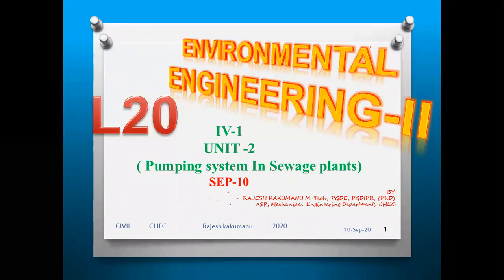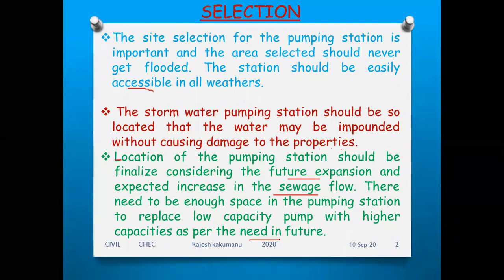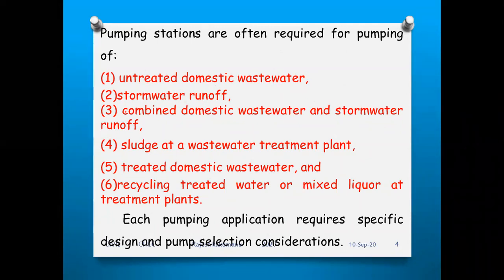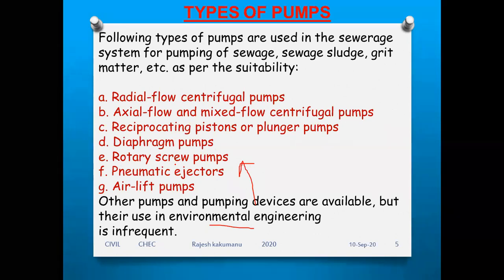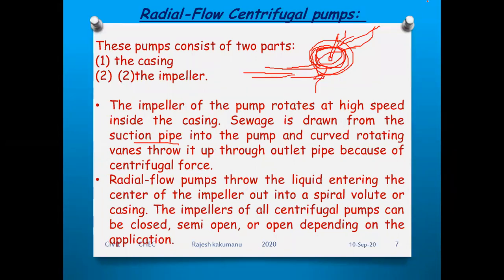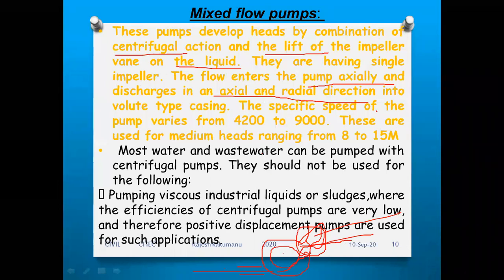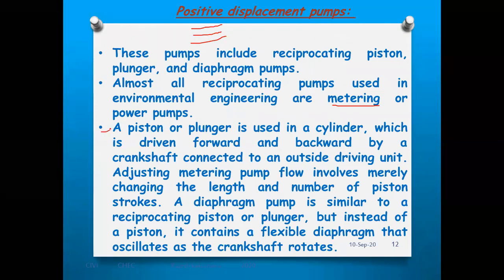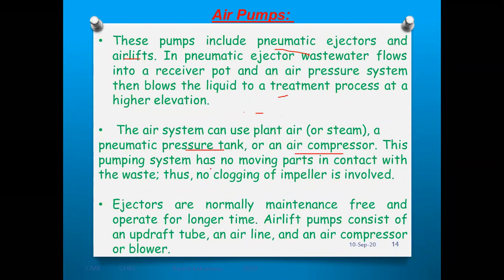LECTURE 20 ( EE U2 - TYPES OF PUMPING IN SEWAGE ) RAJESH .K